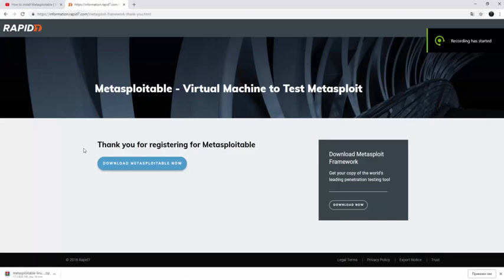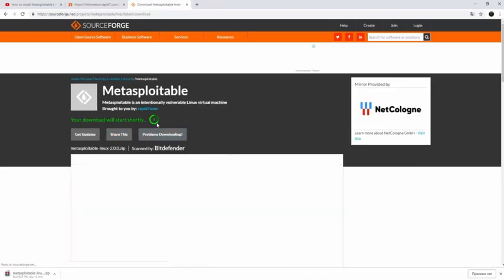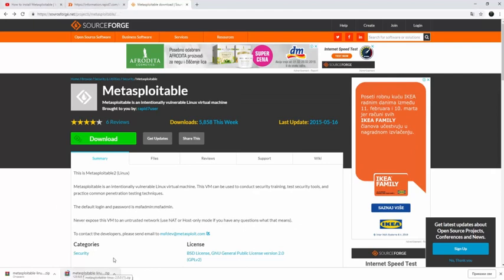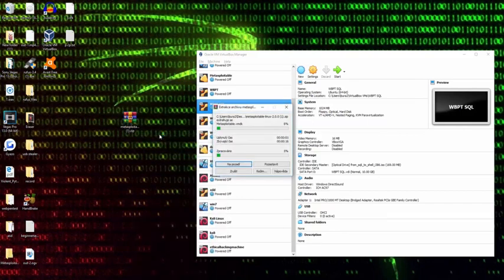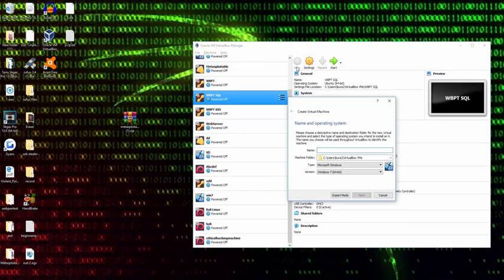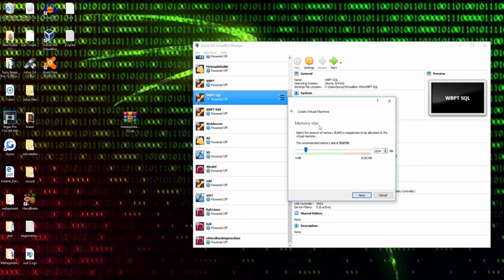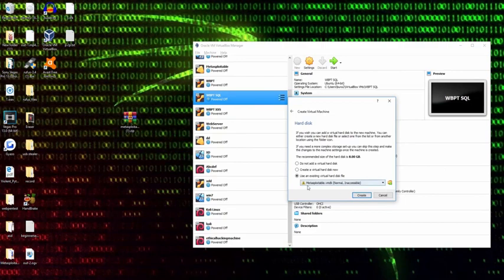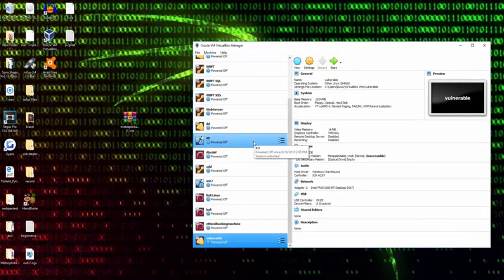020 Installing Metasploitable